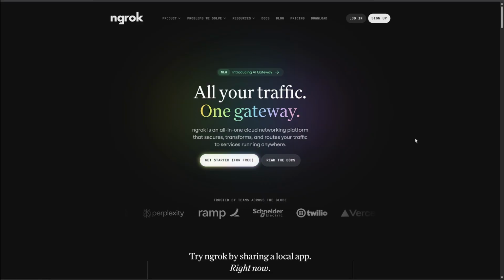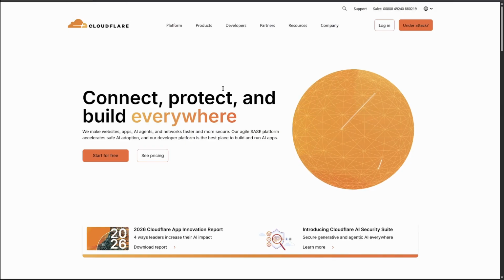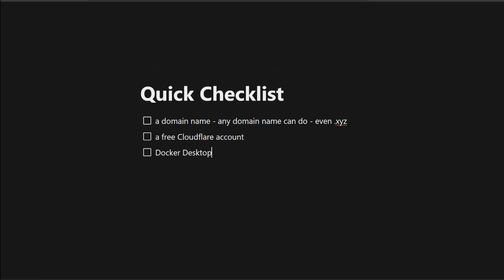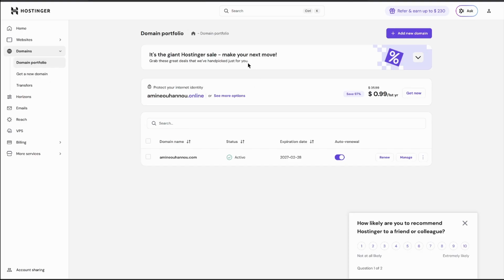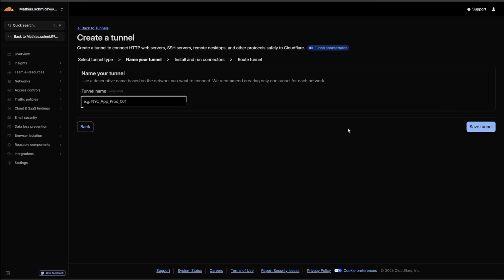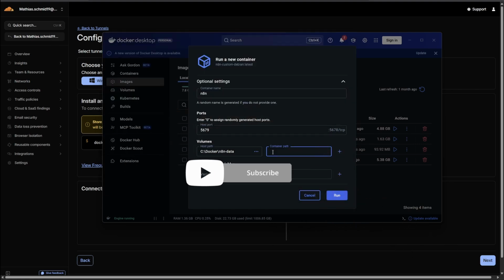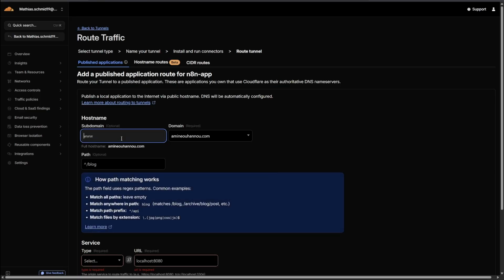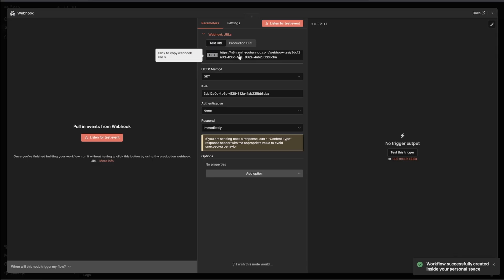How to Set Up a Cloudflare Tunnel for Local n8n (2026)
Stop running ngrok every time you need webhooks! In this video I show you how to set up a permanent, free Cloudflare Tunnel for your local n8n — with a real custom domain and HTTPS, running in Docker.

⏱️ Timestamps:
0:00 - Intro
0:45 - Why Cloudflare Tunnel wins
1:21 - What you need
1:38 - Create Cloudflare account
1:55 - Add domain to Cloudflare
2:17 - Update nameservers in Hostinger
2:45 - Create the Cloudflare Tunnel
3:20 - Docker Compose setup
3:56 - Run Cloudflare tunnel command in Docker
04:13 - Continue Create the Cloudflare Tunnel
4:40 - Test & verify